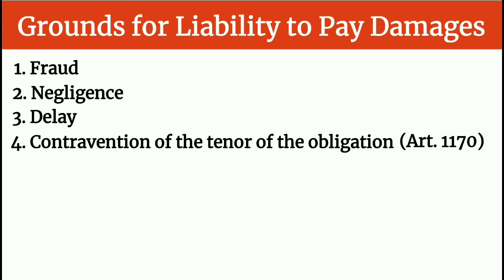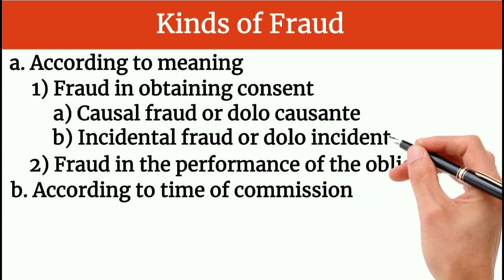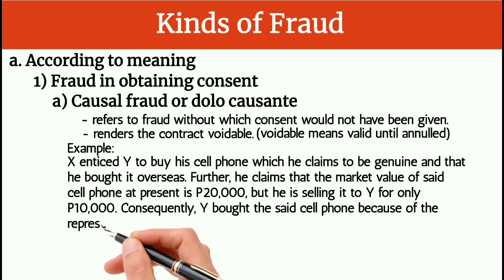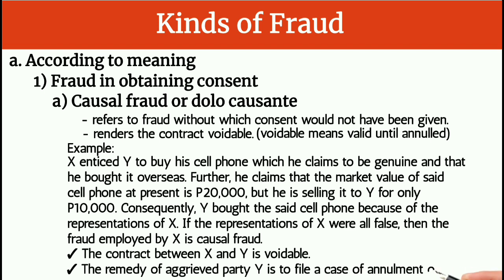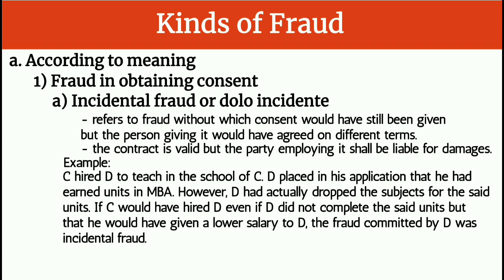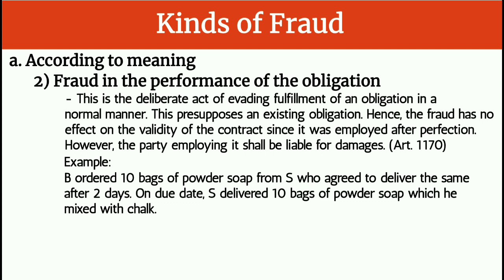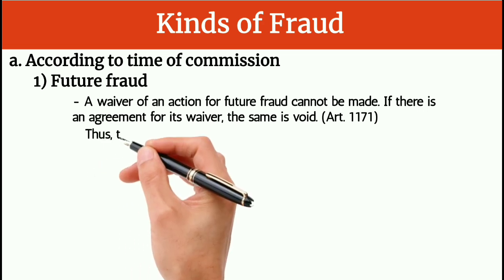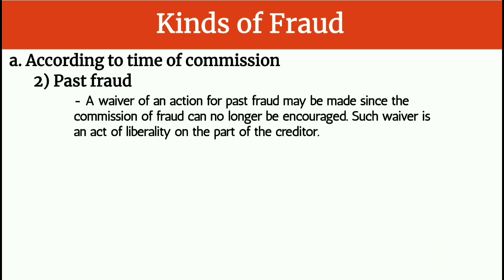Nature and Effect of Obligations (Part 5)